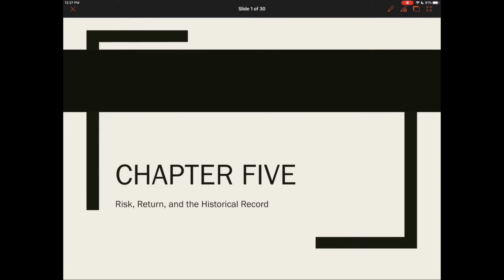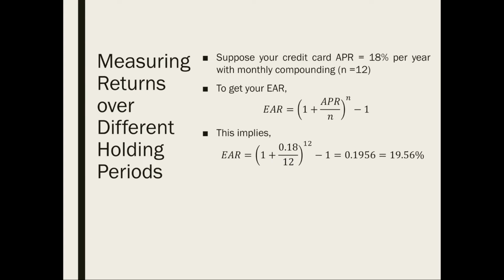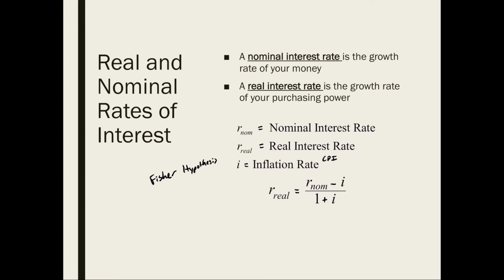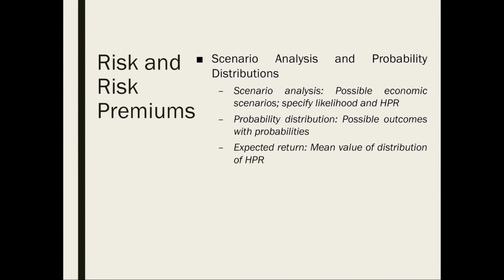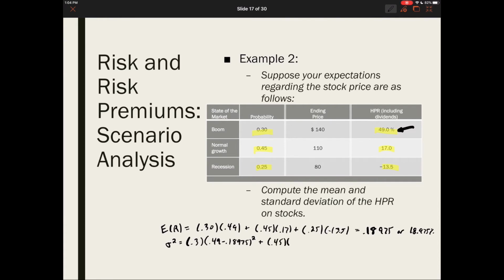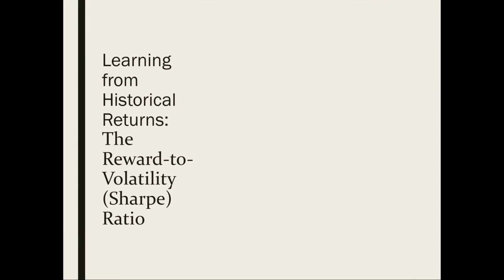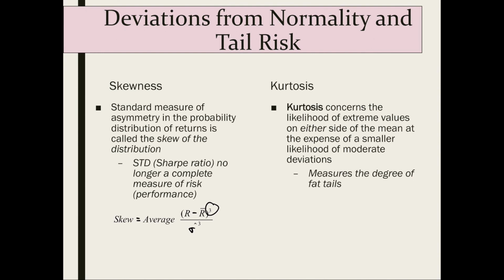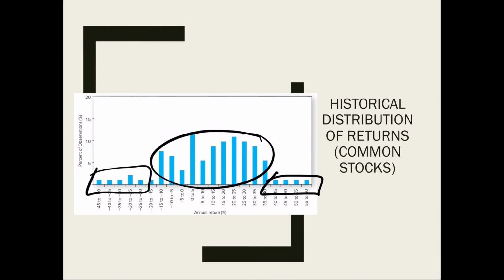FIN 3410 Chapter 5 Lecture Video